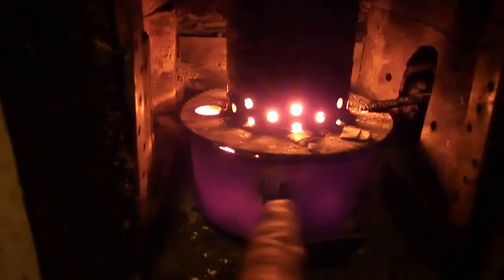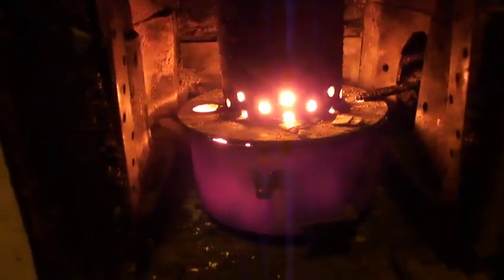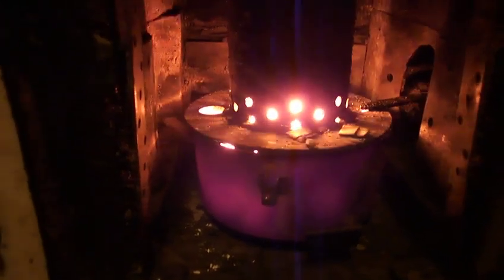my rayburn stove powered by old veg oil new burner based on the ozzirt design, now working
heres a video of  my waste veg oil stove, the burner is home made based on the ozzirt (search here on youtube) design and ive tried loads of different designs, this seems to be the best so far.
my flue is 6 inch and the burner tube is 4.5 inch and 8 inch tall with 2 rows of holes 8mm at the bottom (28 holes), its important there are NO other holes in the burner tube . i dont think the diameters of the pipes are that crucial. the seal between the primary and secondry has to be good and i have 3 holes of 10mm and one of 30 on the primary burner,, the pot is 7 inch no holes in it.
  it uses about 1 litre of waste oil per hour but produces loads of heat, enough to bake in oven, boil kettle on the top and heats the hot water. ive managed to get the burner to accept realy dirty black oil and it seems to work well on it, ozzirt's designed a realy good burner here and i'm realy impressed,  my friend ivan made it for me and hes done a realy good job.  to light the burner you place a small amount of kerosene in the bottom chamber, start the oil dripping in to and light it with a scrap of paper, easy as pie